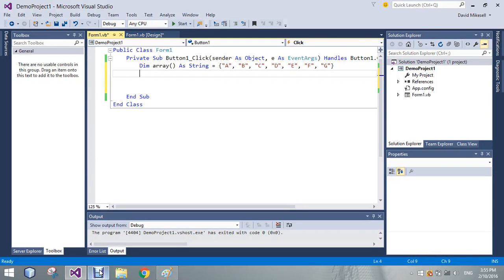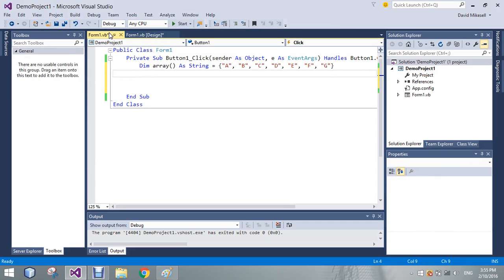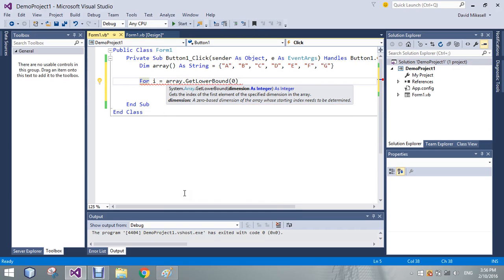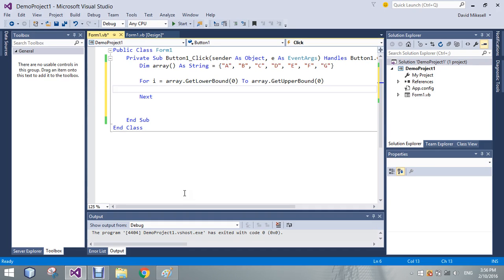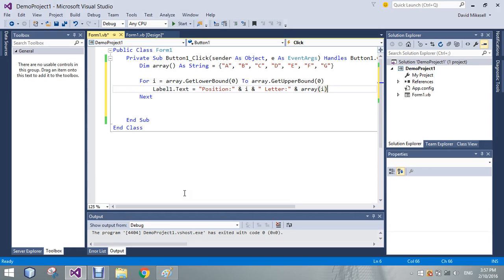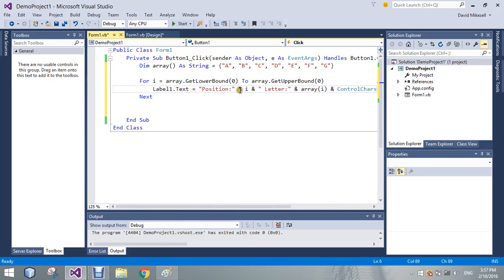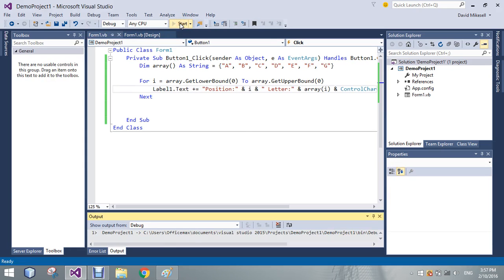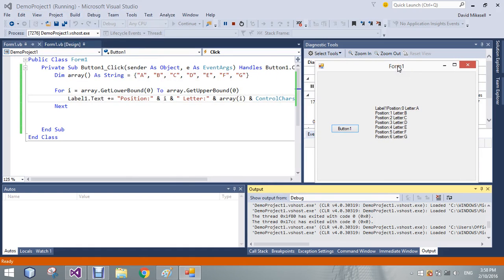VB GetLowerBound0 And GetHigherBound0